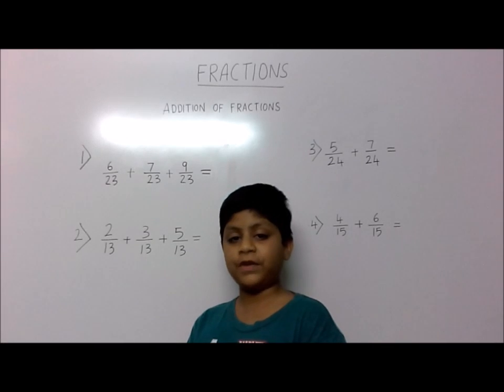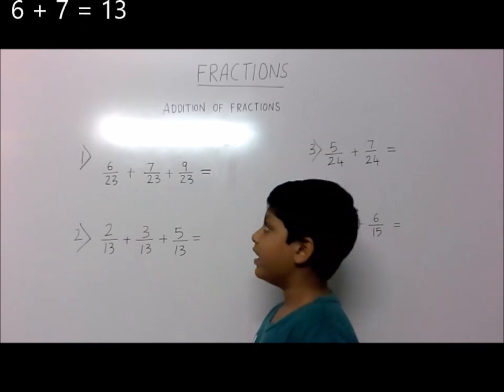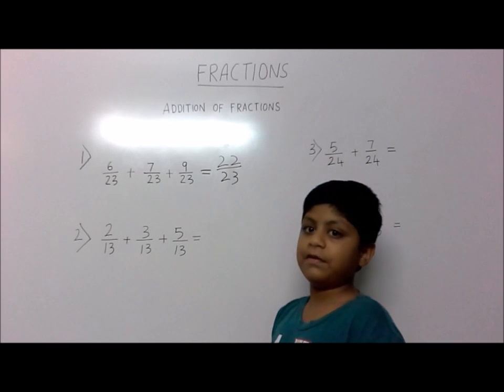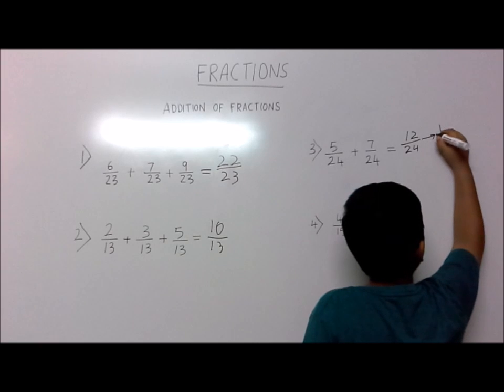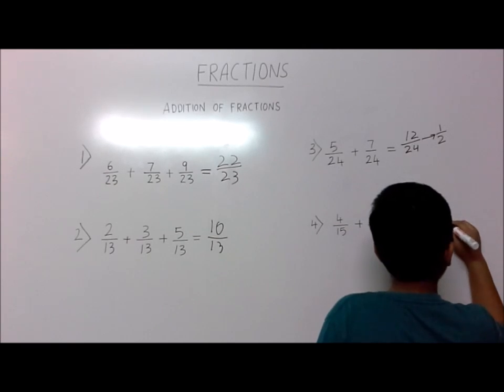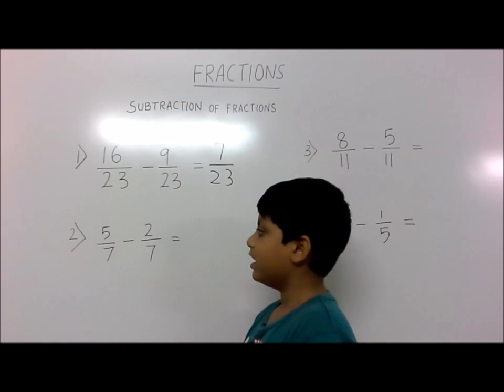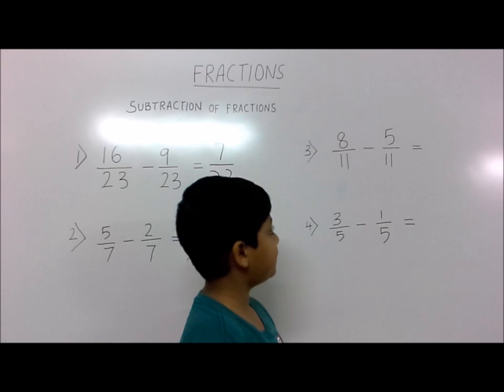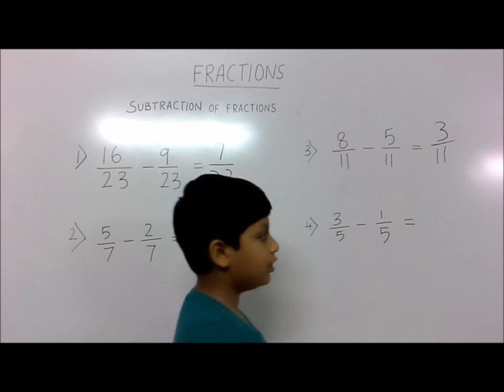Grade 6: Addition and Subtraction of Fractions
Addition of Fraction with common denominator and Subtraction of Fraction with common denominator for Grade 6 Math